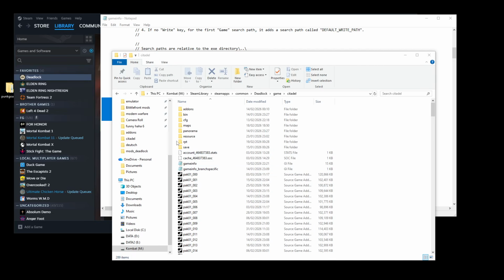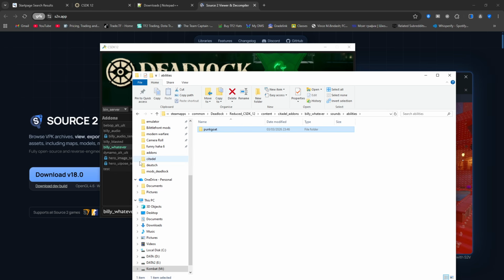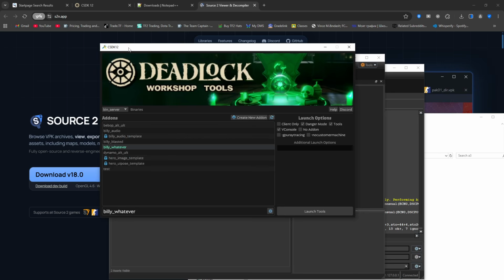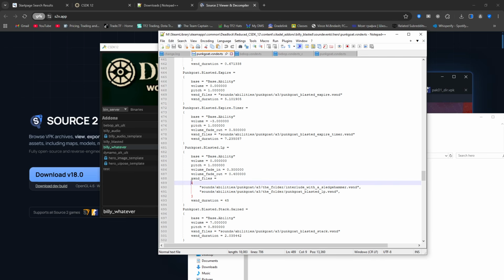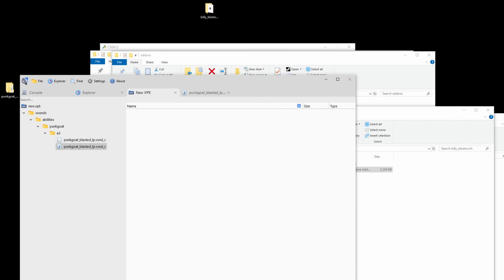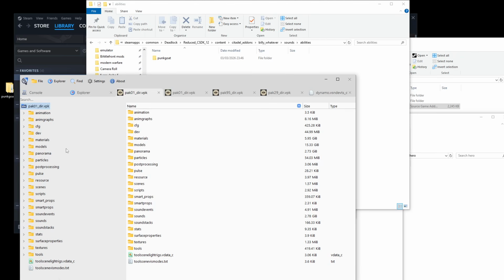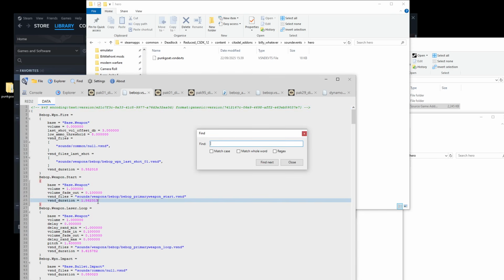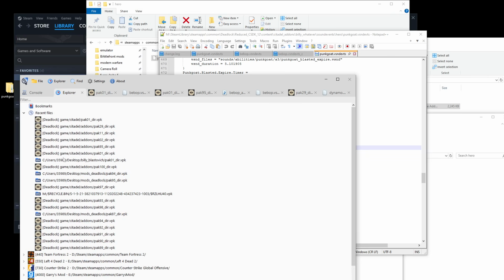How to mod audio files in Deadlock (billy blasted template) (hood irony)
If you want to add multiple audio files together or edit how loud they sound I recommend using audacity

Sorry for the loud audio